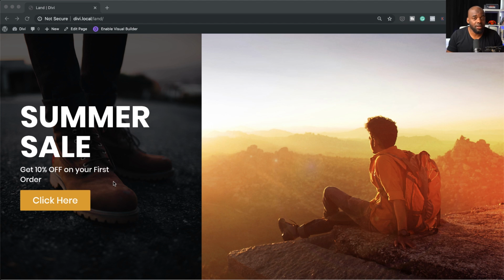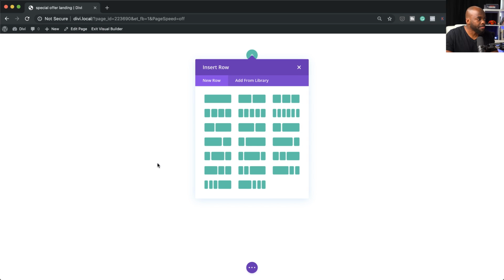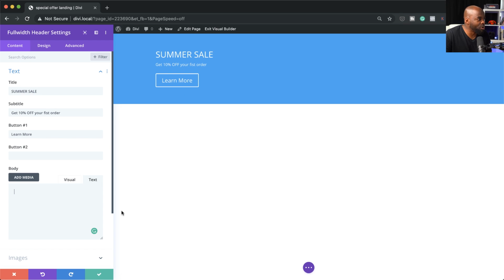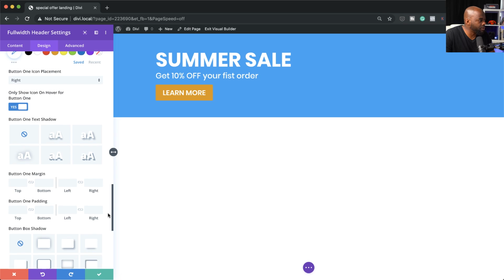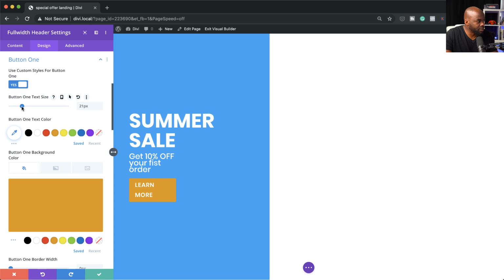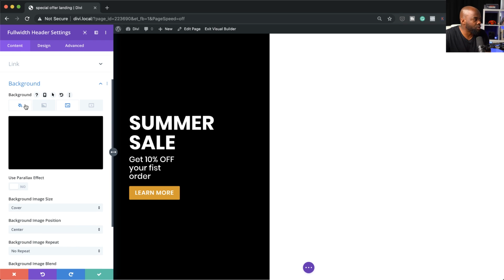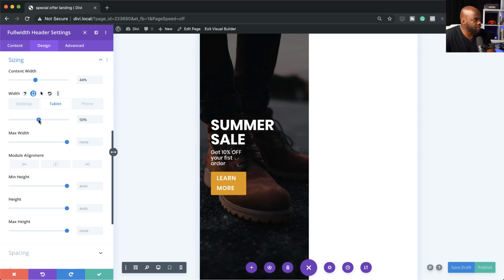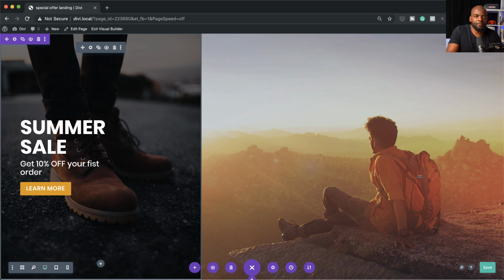Divi landing page layout - Easy step by step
Divi landing page layouts

In this video, I show you how to create Divi landing page layout for a summer promotion. Although this is a summer promotion, you can apply these design techniques for any industry.